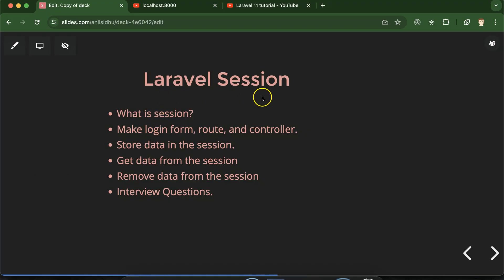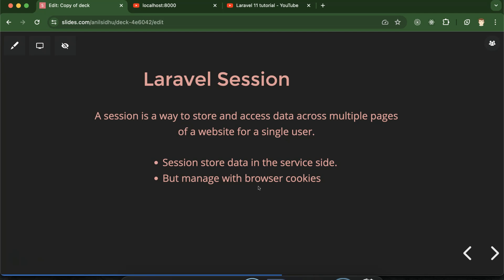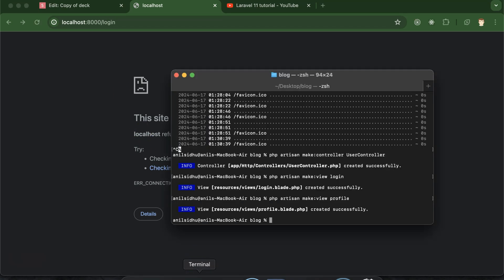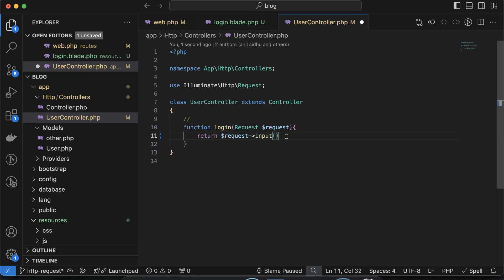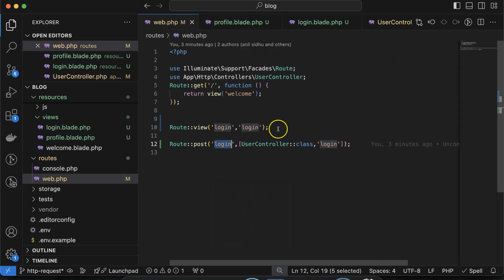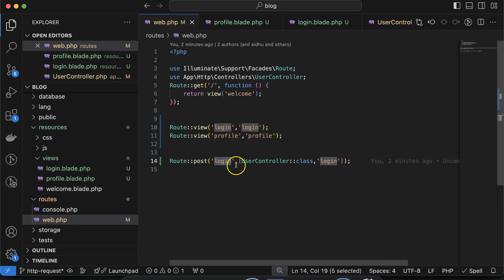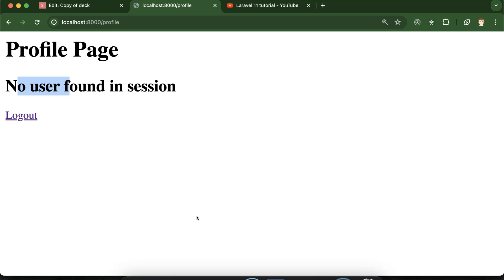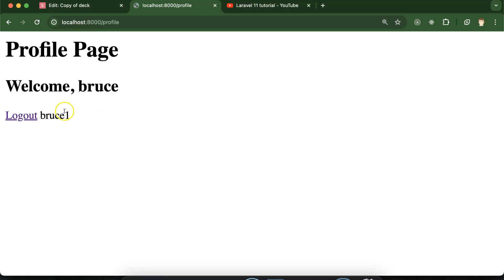Laravel 11 tutorial #36 Session in laravel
This video teaches us about sessions in laravel in Hindi Langauge. This video is made by Anil Sidhu in Hindi.

What is session?
Make login form, route, and controller.
Store data in the session.
Get data from the session
Remove data from the session
Interview Questions.
Session store data in the service side.
But manage with browser cookies
A session is a way to store and access data across multiple pages of a website for a single user.